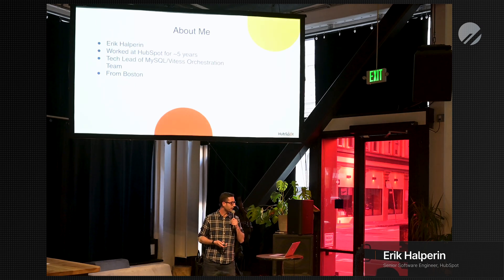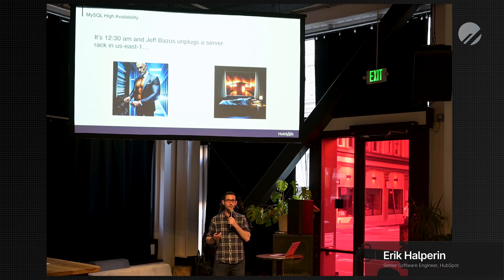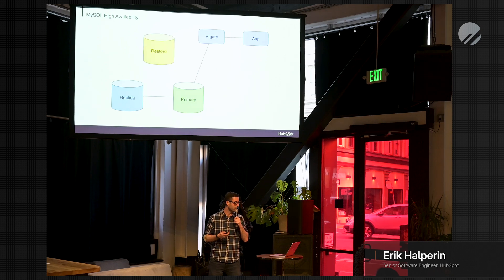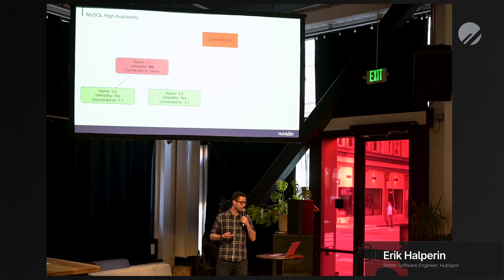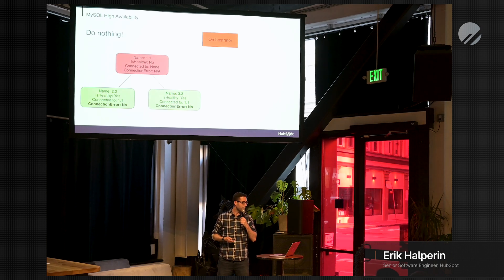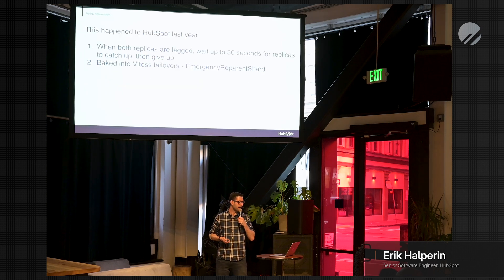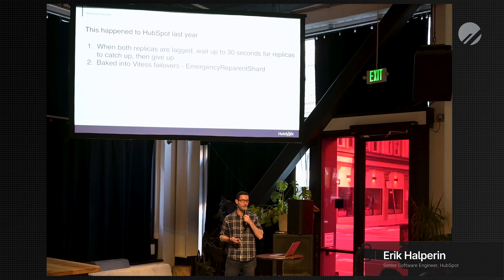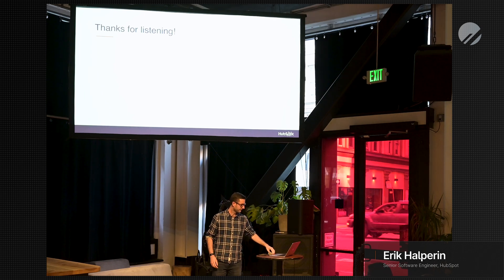How HubSpot Achieves MySQL High Availability with Vitess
Erik Halperin, Senior SWE at HubSpot, discusses how HubSpot uses Vitess to ensure high availability for their MySQL databases. This talk was recorded on June 5th, 2024 at PlanetScale's Vitess Night event.

to learn more about PlanetScale's Managed Vitess offering.